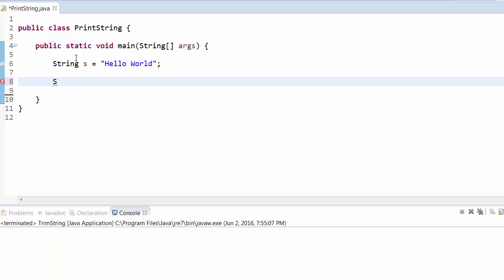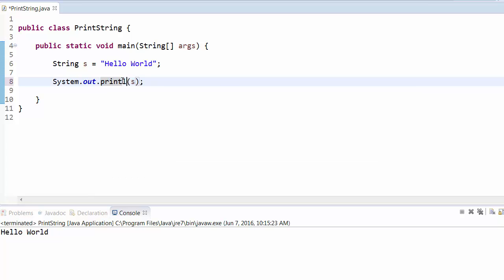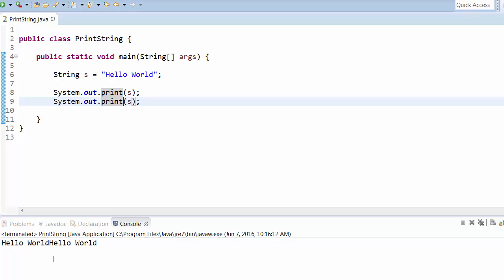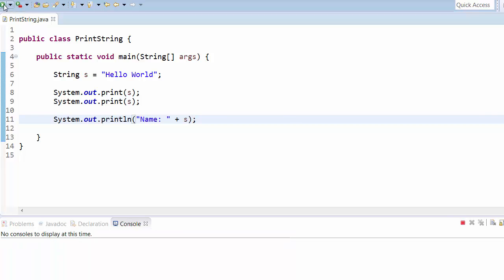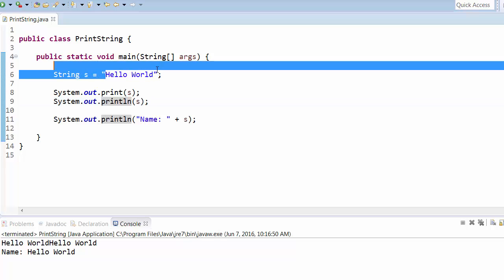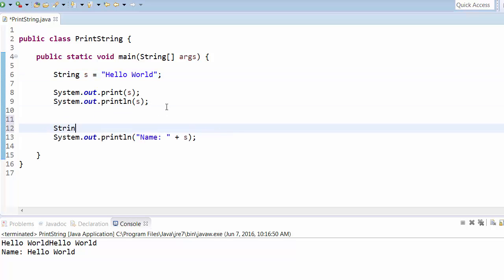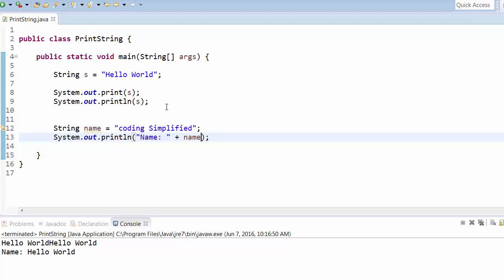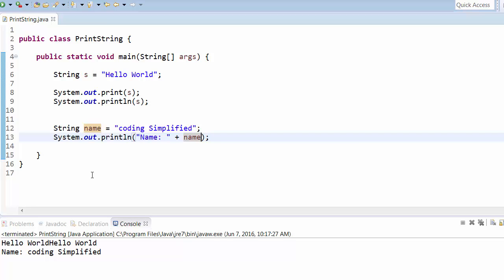String Problems - 1: Print the String | Java Implementation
Solution:
- We'll simply use the java functionality to print this

This Problem is synonym of following problems:
print string in java,
How to print string,
coding simplified,